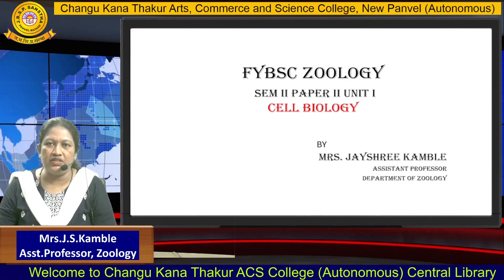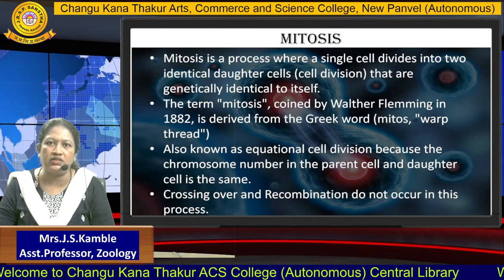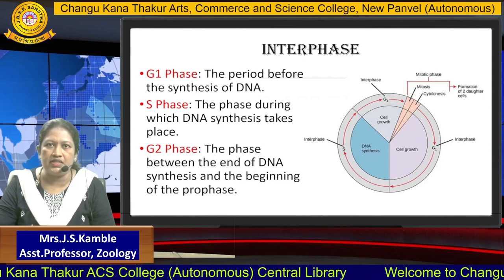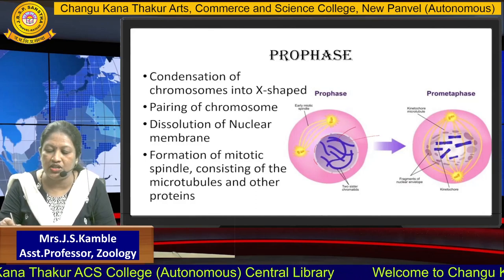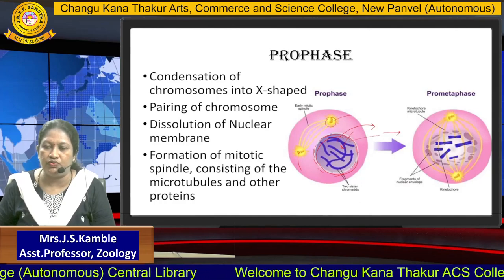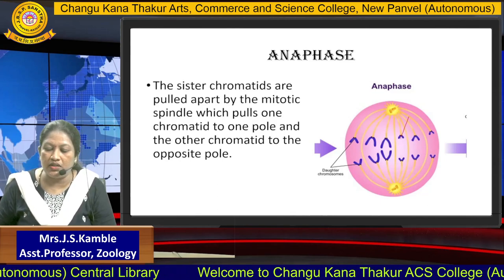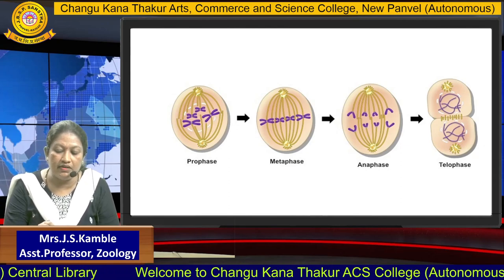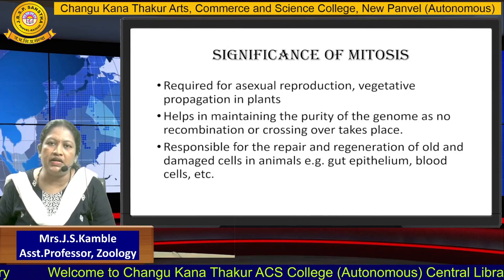Mrs.Jayshree Kamble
Department of Zoology, part 1